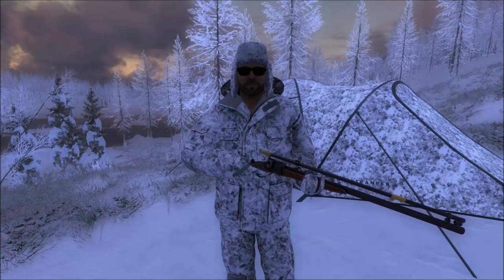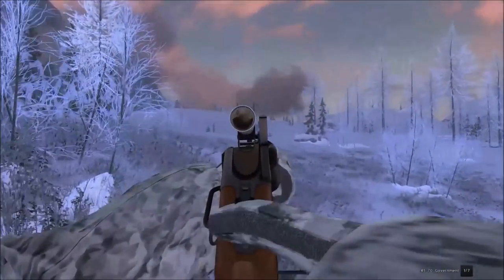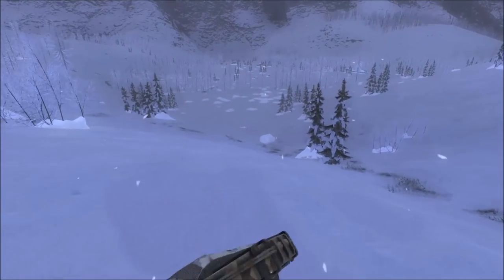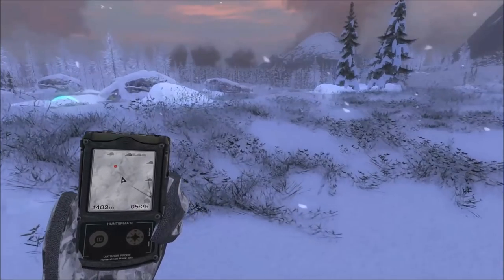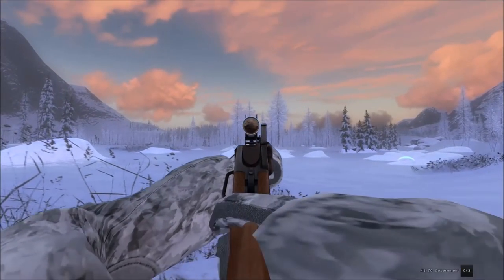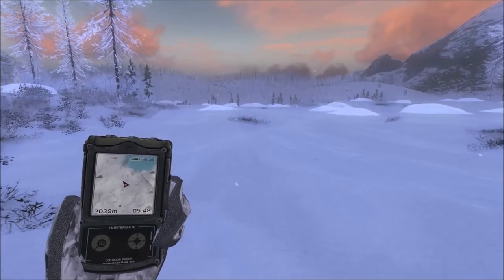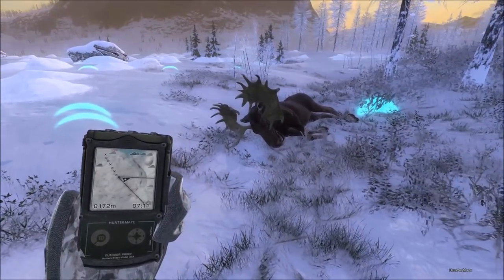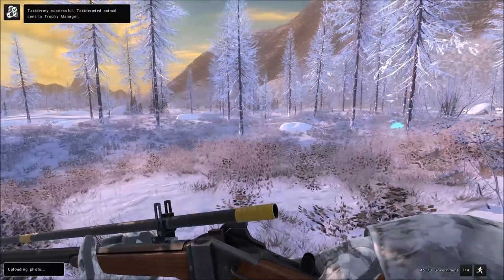Road to 100 #4 | .45-70 Buffalo Rifle | theHunter Classic 2017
Today we head to Whiterime Ridge to get our 100th harvest with the .45-70 Buffalo Rifle!